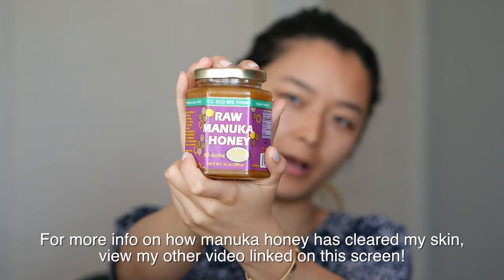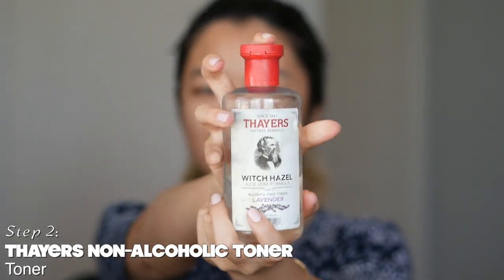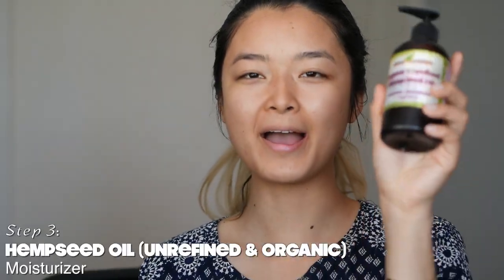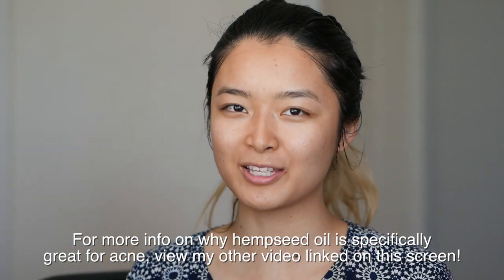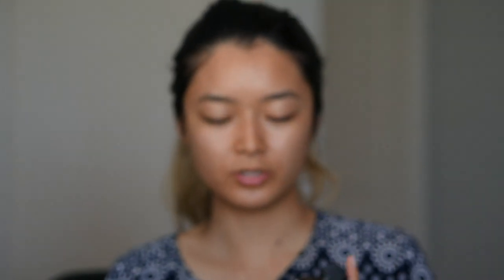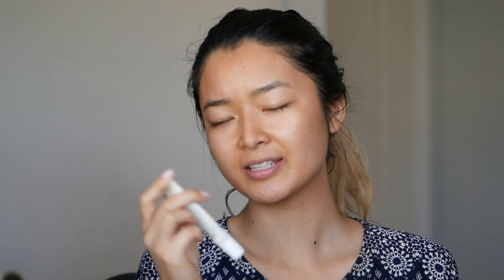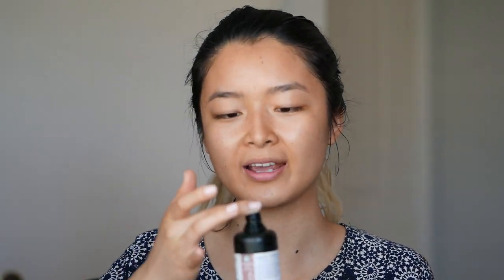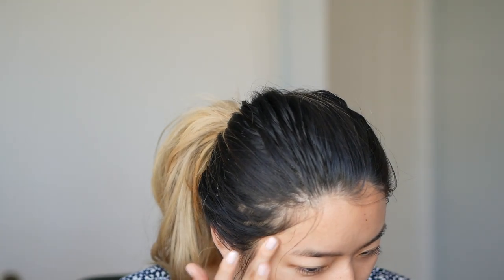NATURAL & ORGANIC Everyday Skin Routine for ACNE-PRONE Skin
My all natural and mostly organic everyday full skin routine specifically for acne-prone skin is finally up! I've been using this regimen for over two years now and switching to a natural skin routine has definitely improved my acne so much! Here, I break down every item I use every morning and night. I hope you find this helpful!

PURCHASE MY WATER RESISTANT NON-NANO ZINC OXIDE WITH BROAD SPECTRUM SPF 50 FOR ACNE-PRONE SKIN

Read more about why you should wear sunblock everyday and why you should choose non-nano zinc oxide as your active ingredient

If you want to make gradual steps into a more natural skin routine and want to know which products helped me the most, check out this video

My NATURAL & ORGANIC Full Skin Routine:
1) CLEANSER: Raw Manuka Honey
2) TONER: Thayers' Non-Alcoholic Toner
3) MOISTURIZER: Organic & unrefined hempseed oil
4) SPOT TREATMENT: Day: +WIS+ Anti-Acne Purifying Gel // Night: Organic & unrefined tea tree oil
5) REDUCE HYPERPIGMENTATION: Organic & unrefined rosehip seed oil
6) SUNBLOCK: Day: Non-Nano Zinc Oxide